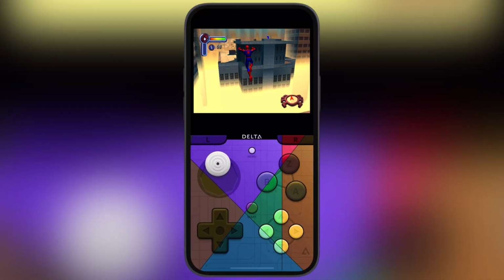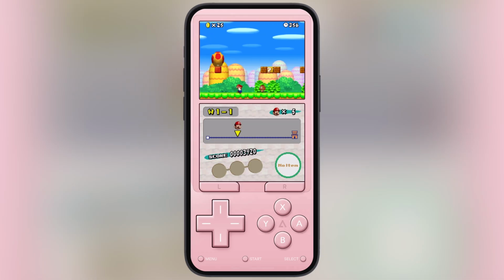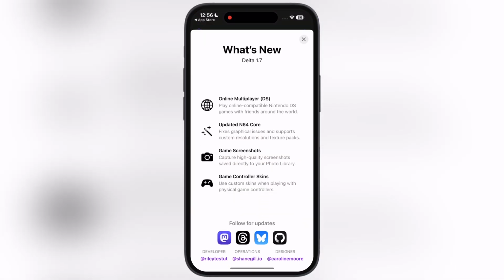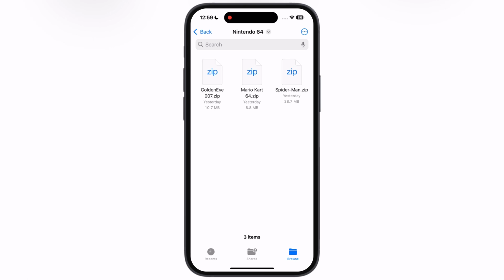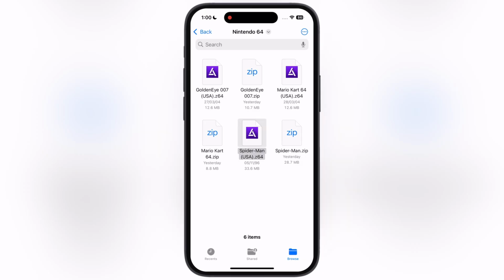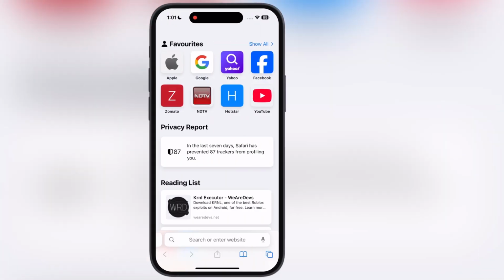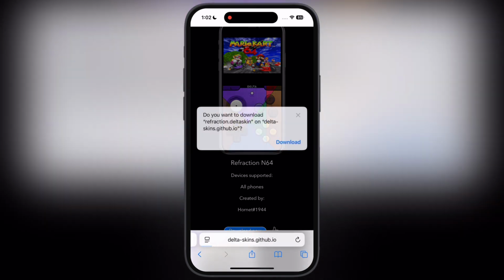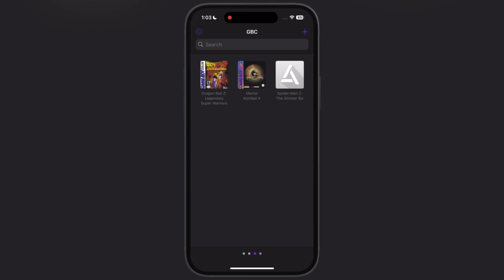[New] Delta iOS Emulator Full Setup (2025) | Play Retro Games On iPhone & iPad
In this video we will learn how to setup delta game emulator and play retro games on your iPhone and iPad.

✅Play Retro Games On iOS
✅Delta Game Emulator Setup
✅Install Delta Emulator On iPhone and iPad

Time Stamp
0:00 Intro
0:37 Install Delta Game Emulator
1:00 Delta Support Which Games?
1:25 Setup Games
1:33 import Games Into The Delta Emulator
2:08 Download Skins
2:38 Import Skins
3:02 Delta Game Emulator Is Ready